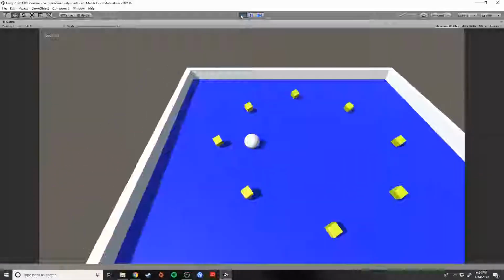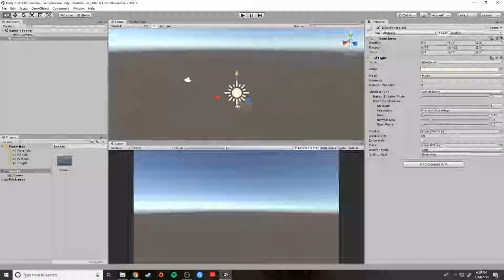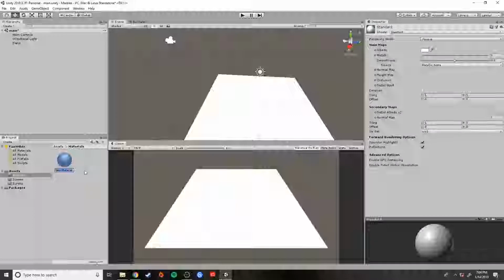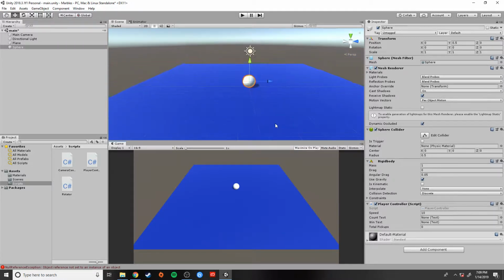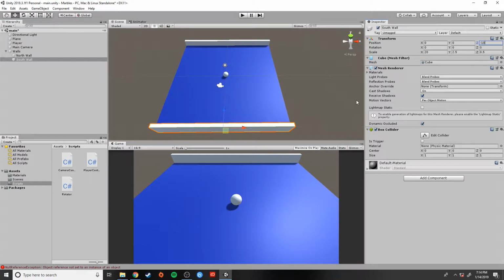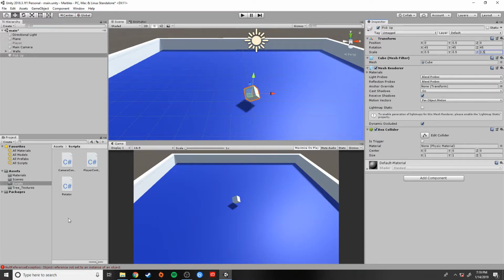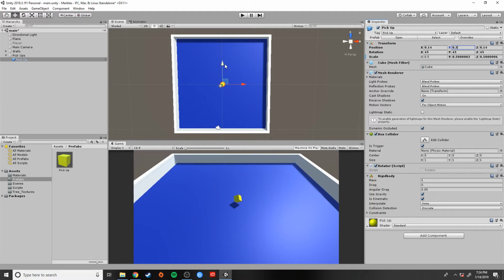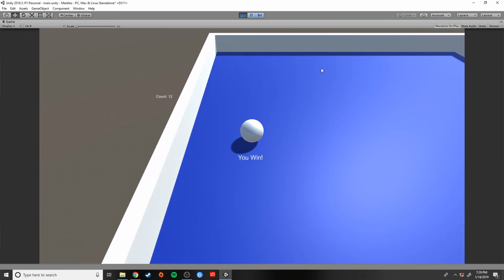Game Dev 2 - Marbles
A video showing how to create the Marbles game in Unity. Uses information gathered from Unity3D.com